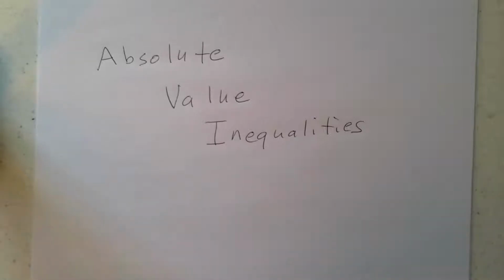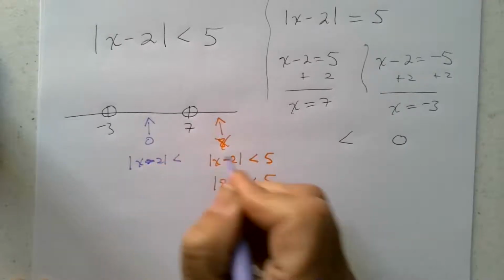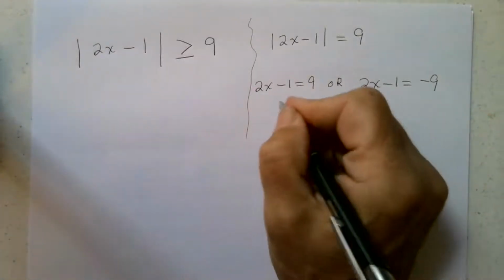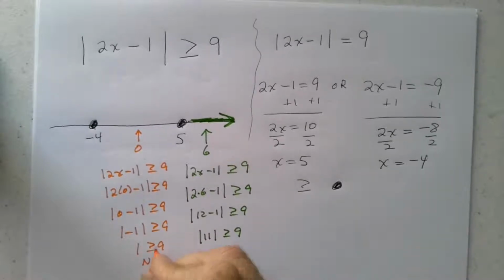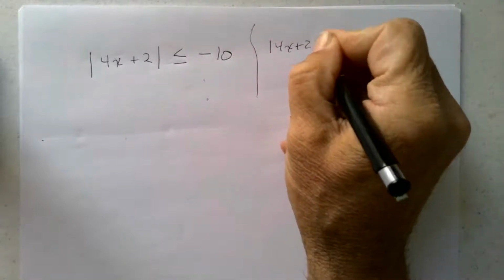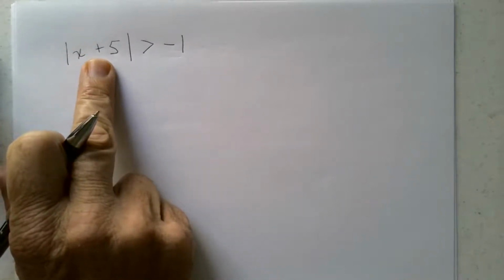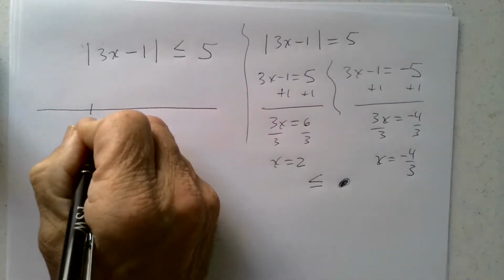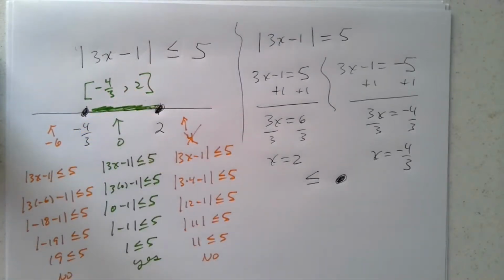Absolute Value Inequalities